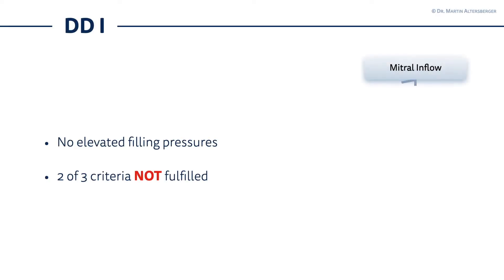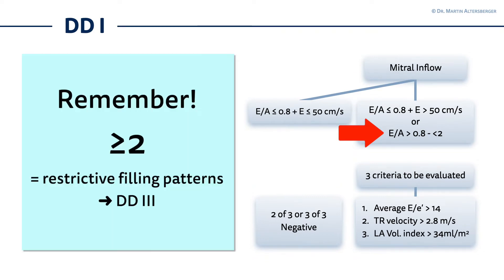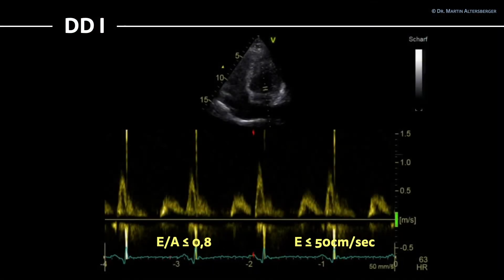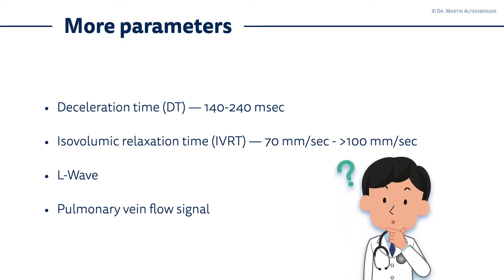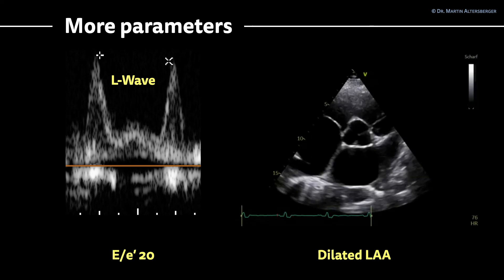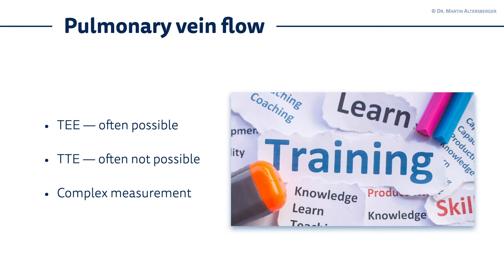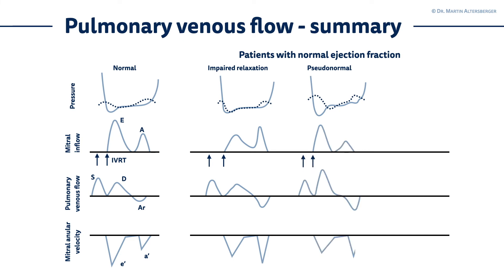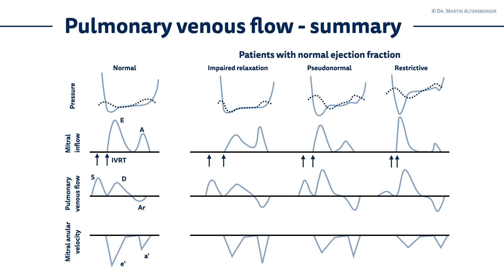〖Echocardiography〗 Diastolic dysfunction IX - DD grade I (& more measurements 😊) 🫀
There are numerous additional measurements to identify elevation of filling pressures! In this video first we take a look at normal filling pressures in diastolic dysfunction grade 1 and move on to other measurements to acquire in specific settings 📏🫀
Maybe you want to see more Tips & Tricks in 2D Strain Imaging❓You might need it for diastology as well 🎯